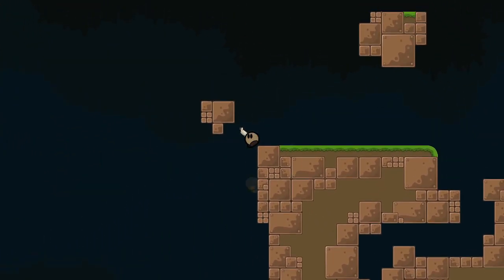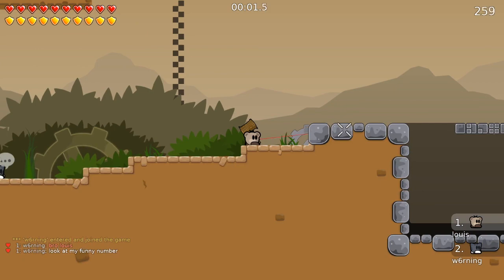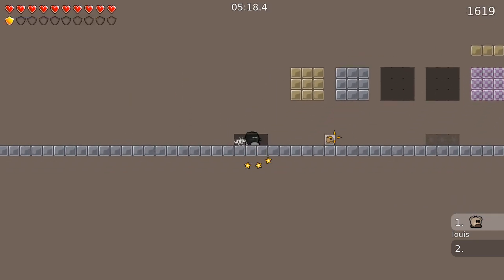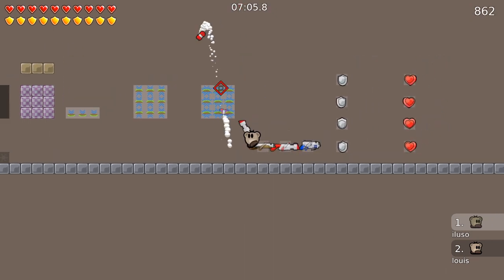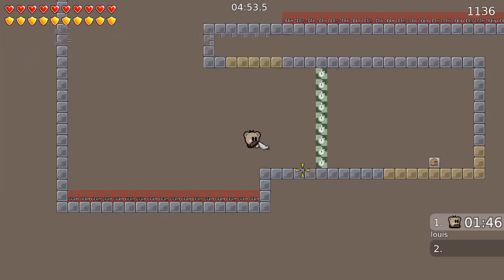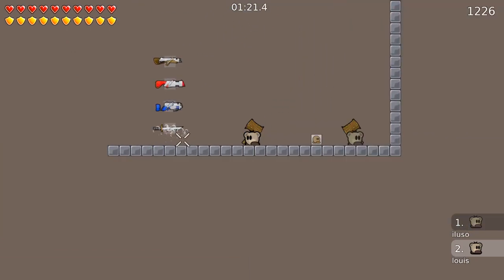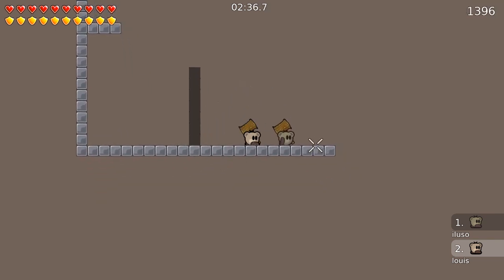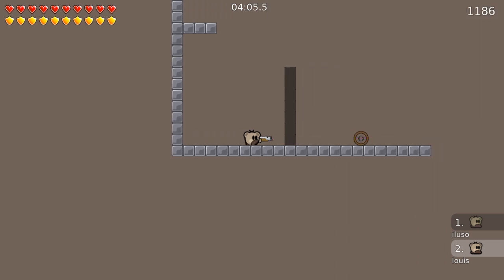DDraceNetwork Tutorial - Basic Guide for New Players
This is a quick guide for new players to get started playing DDNet!

DDNet is a mod of Teeworlds, an action packed platformer with crazy fun but simple physics mechanics. DDNet focuses on cooperative racing with friends, and has tons of maps and content to play around with! DDNet is available for download on Steam.